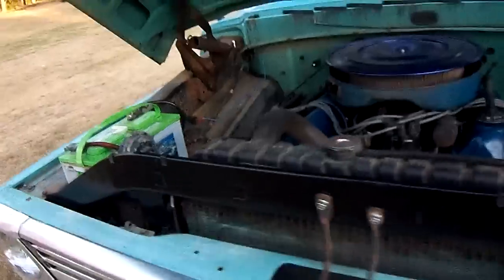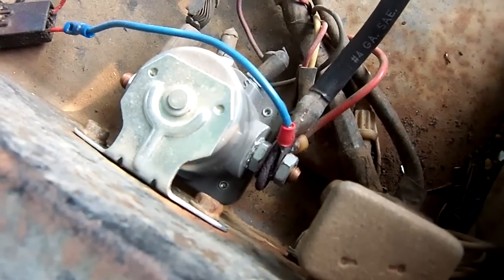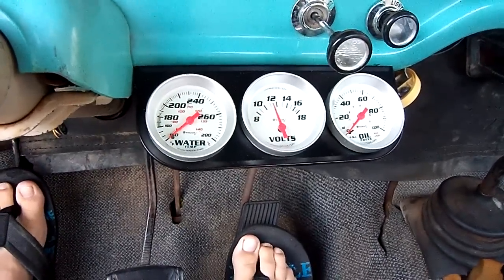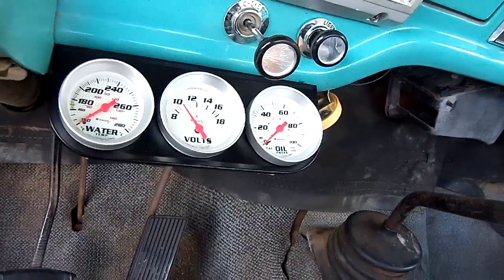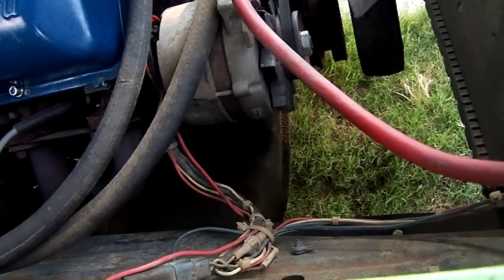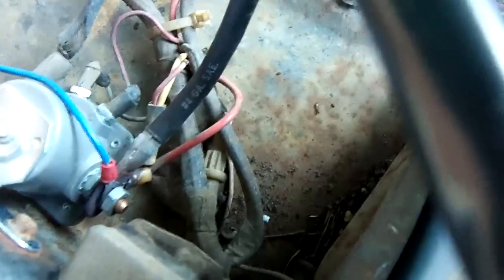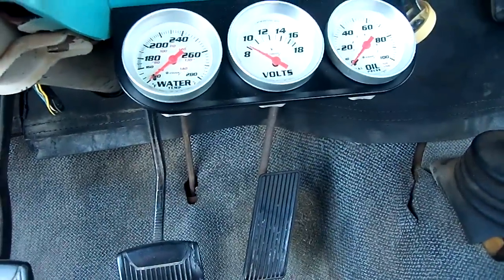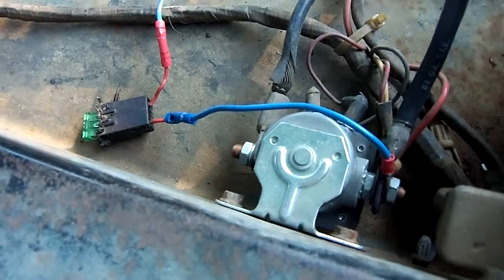1968 f250 cold start and drive part 2 of 3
watch all 3 parts to see me drive it!